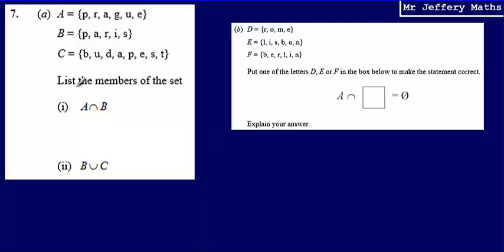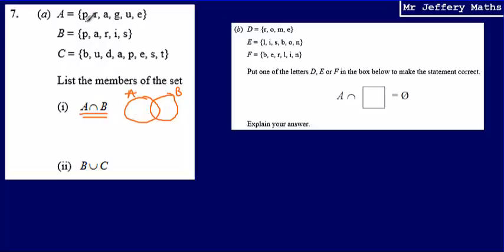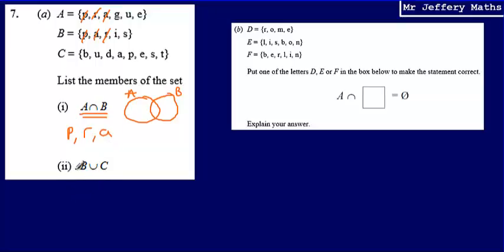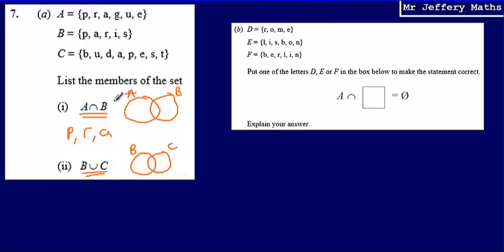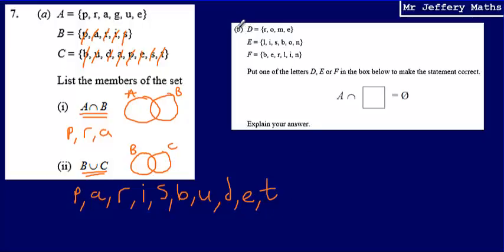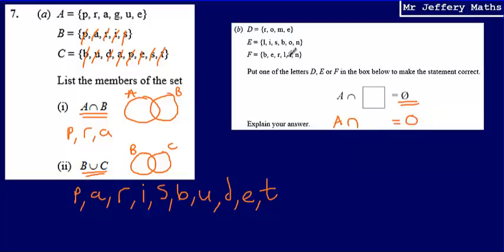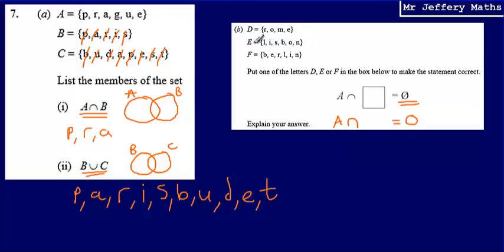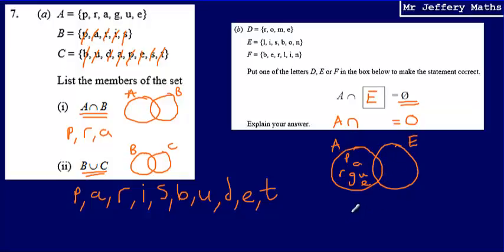7. Set notation (Venn Diagrams) (GCSE Maths - Edexcel Practice Tests Set 3 - 3H)